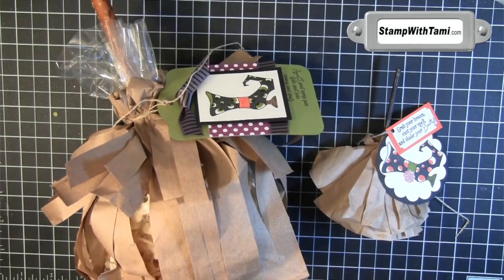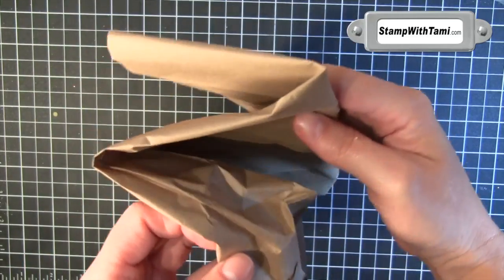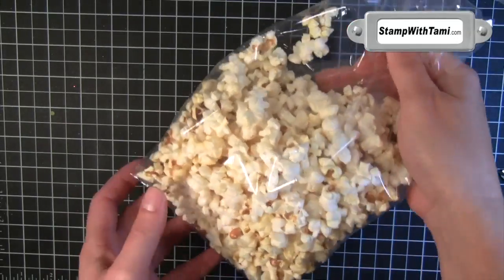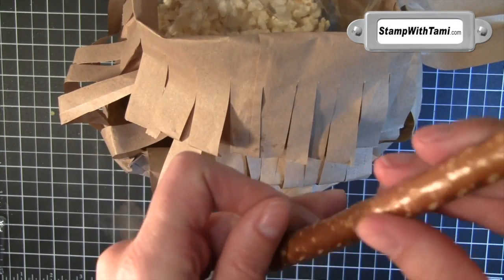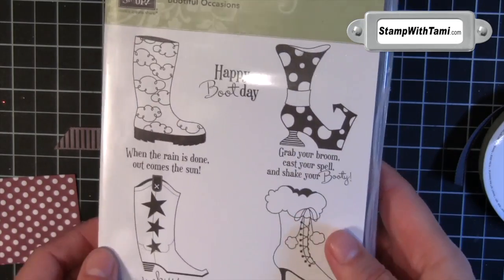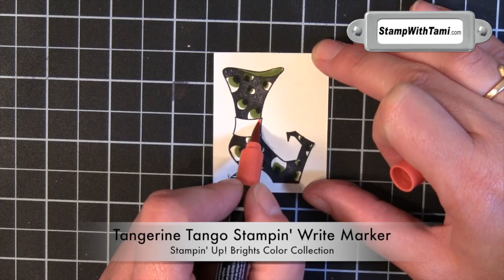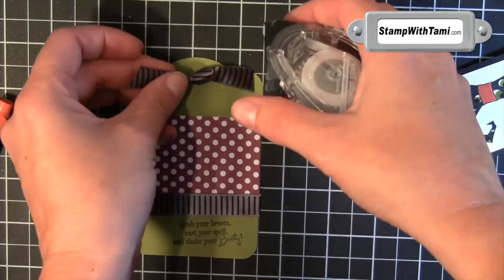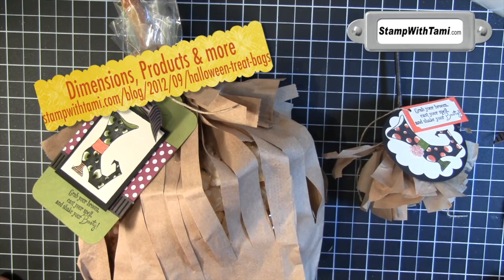Witches Broom Halloween Popcorn Bags featuring Stampin' Up! products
"Popping" into Halloween part 2 of my Witches Broom party treat video series! Yesterday was Tootsie Pops and today is Pop corn. The stinkin' cutest popcorn your Halloween party can handle lol! Speaking of handling, did ya catch the pretzel rod handle? Too stinkin' cute!! Such a simple, fun and easy goodie bag begins with a plain brown paper bag. Don't miss the "booty tag" fun with "eyeballs" and the witches boot on the tag. Project inspired by Susan Adams & Janet Baker.

Although any popcorn will do, I used Trails End popcorn supporting the 2 cutest Boy Scouts in my home. And it just so happens to be "popcorn time", if you need popcorn drop me a note. I highly recommend Kettle Corn, it's our fav.

Tami White
Stampin' Up! Independent Demonstrator
#1 Demonstrator of the Year 2011